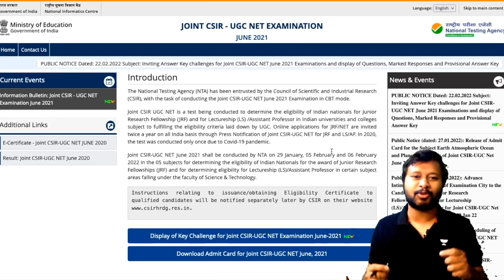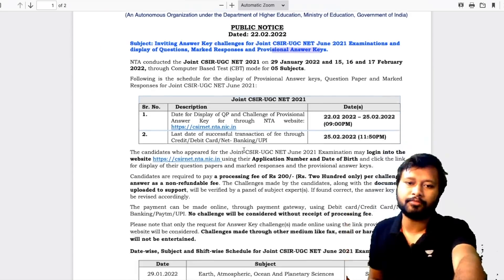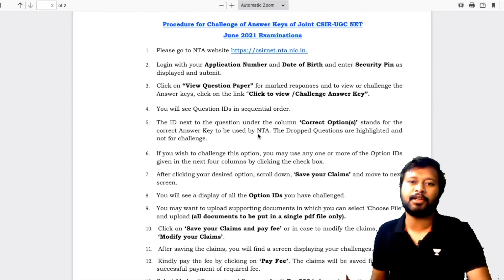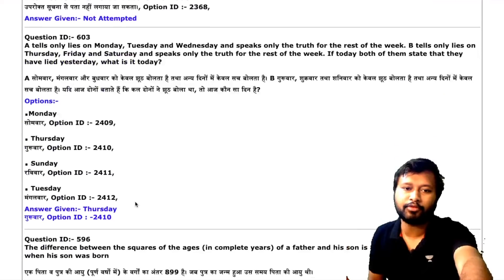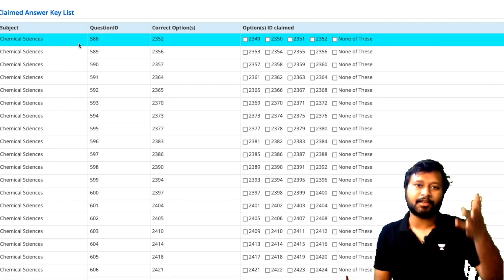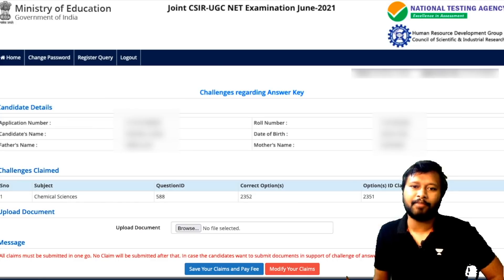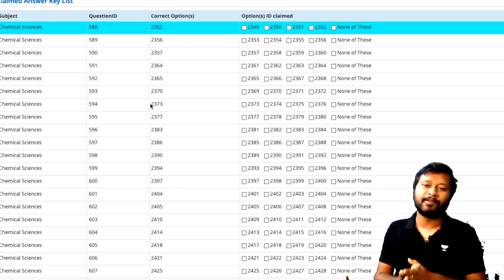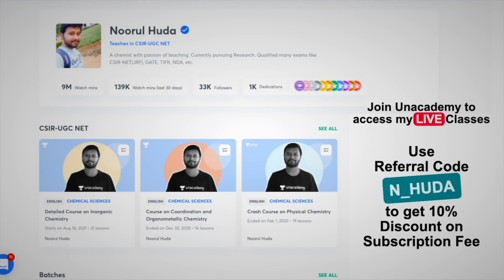CSIR NET Official Answer Key & Response Sheet Available | How to Check Answer Key | June 2021 Exam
The video is about official release of Response Sheet and Official Answer Key by CSIR NTA NET for June 2021 Exam.
Candidates can check their response sheet and can match answers from the official website as per shown in the video. The process to challenge question is also explained in the video.

Time Stamp
00:00 Intro
01:02 Public Notice
03:23 How to check and match answer key
06:03 How to Challenge a Question
08:38 Regarding Unacademy Classes